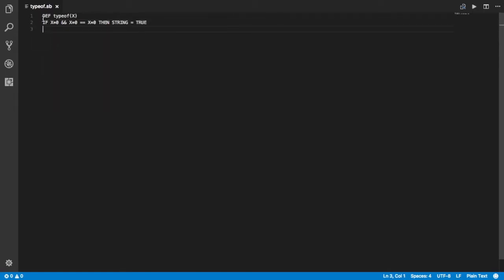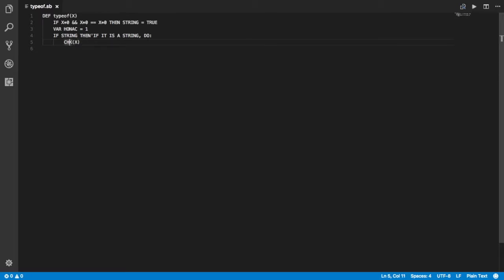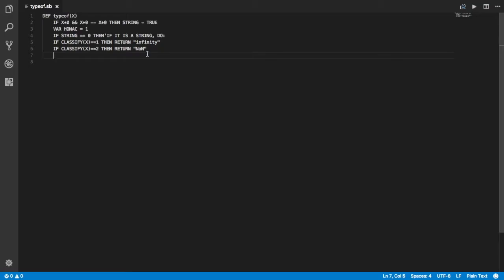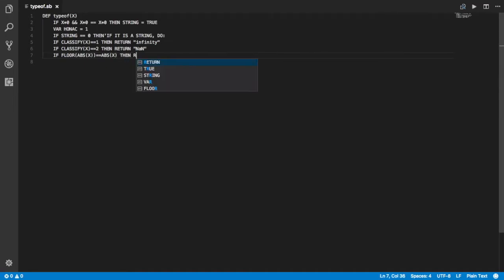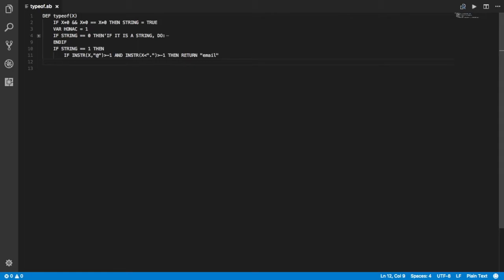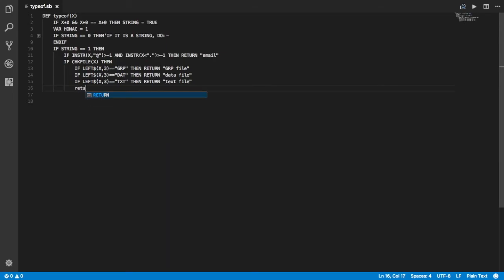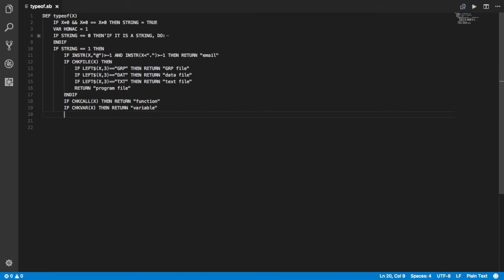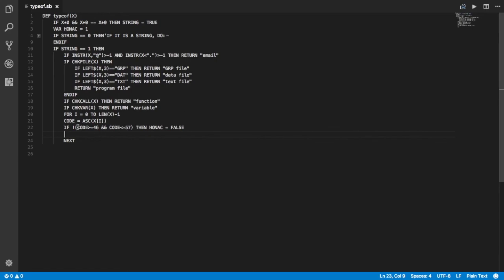Making a function in SmileBASIC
Hello, YouTubers! this video is a guide on how to make a parameter type checking function for SmileBASIC on 3DS and WIIU(Japan only). This was done on Visual Studio Code, and it will not work on it. It was the only way I could make a video of it.